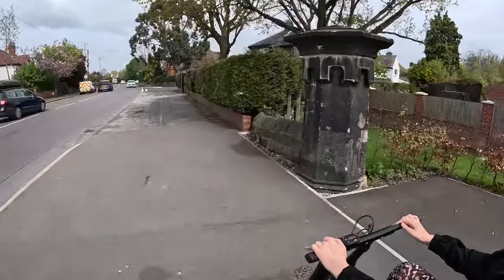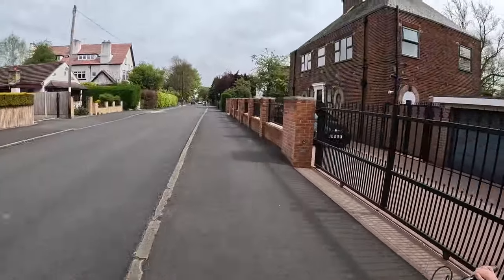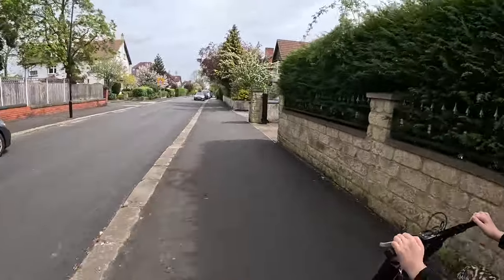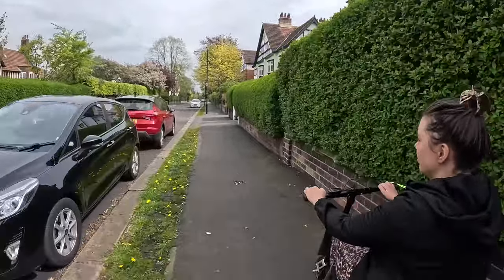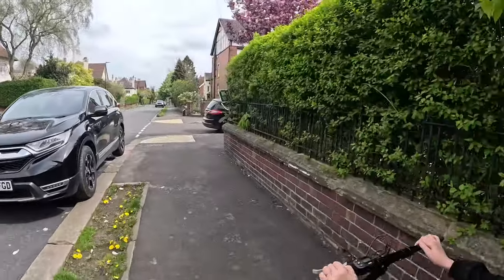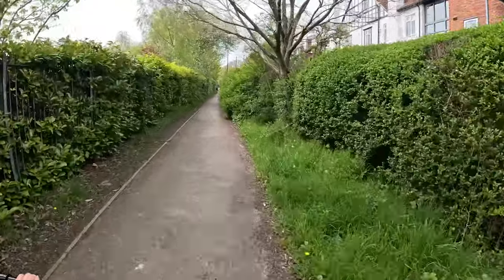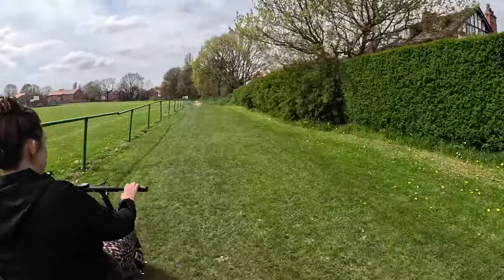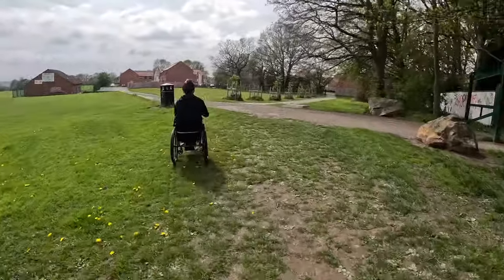Wheelchair User Reviews the Klaxon Mini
Here's a brief walk around with a review of the Klaxon Mini clip on attachment.

Happy to answer any other questions as I know it's hard to find information out about them!